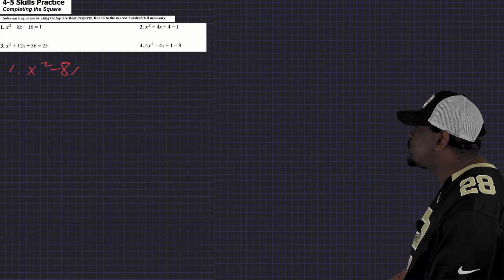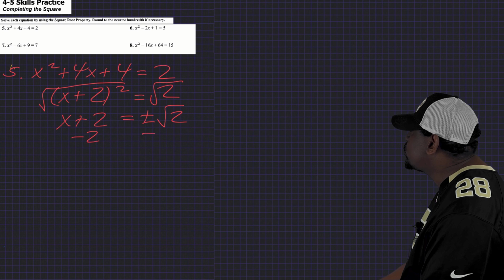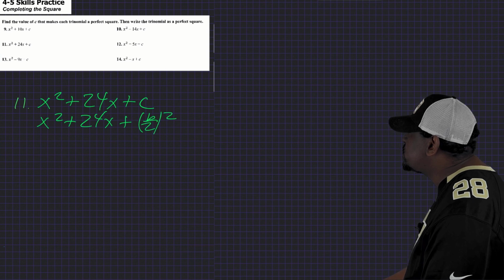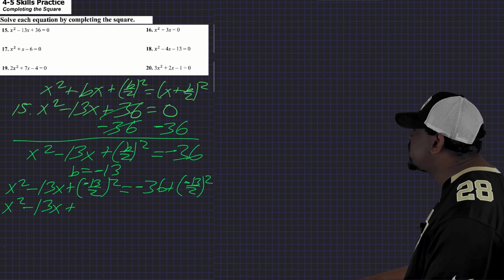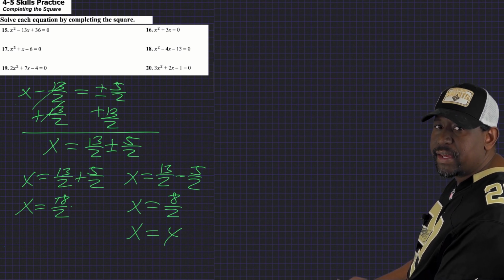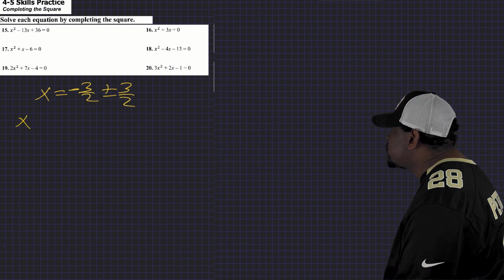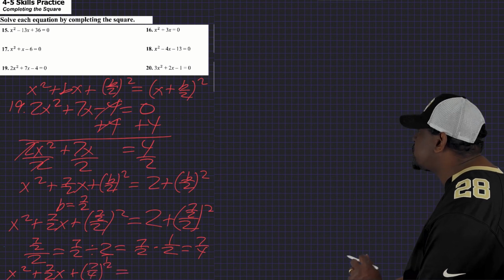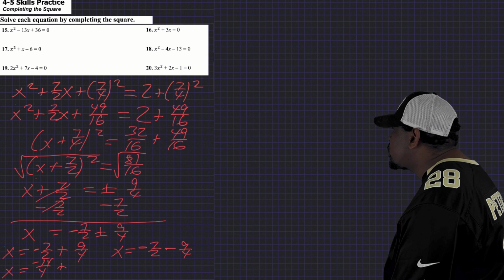Mcgraw Hill Algebra 2, Chapter 4, Lesson 5